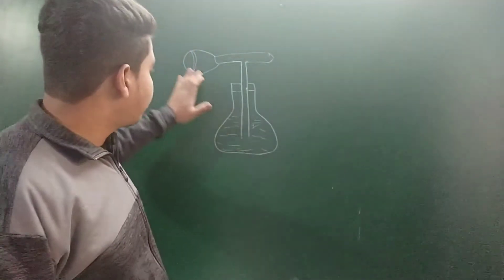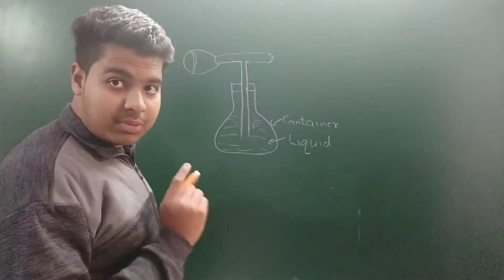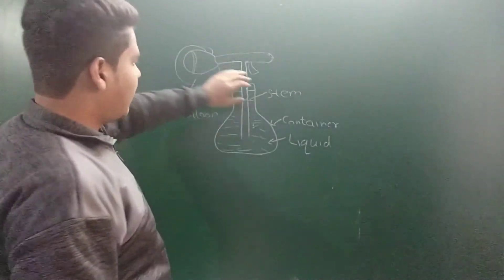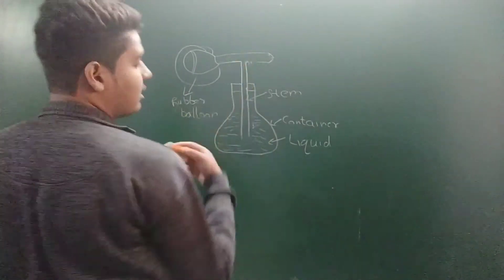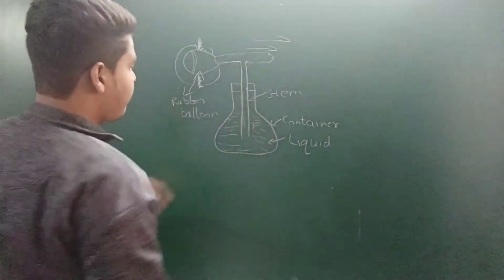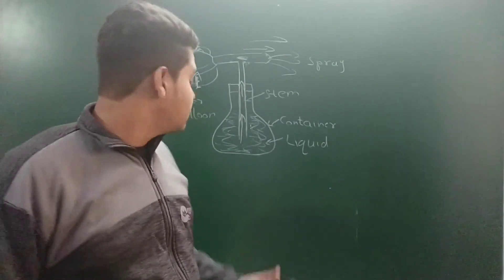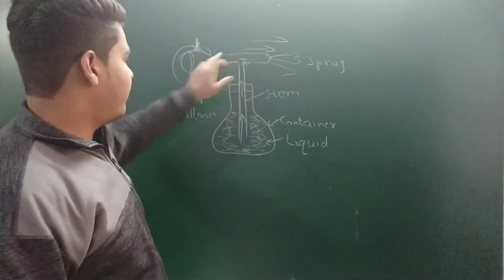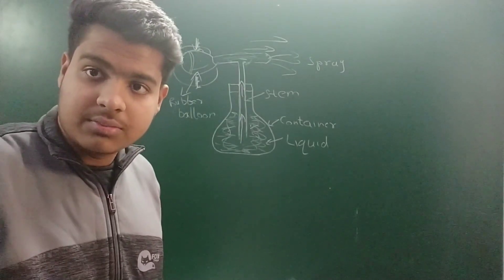Working of an ATOMIZER||Important and interesting topic from Mechanical Properties of Fluids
The working of an atomizer is an amazing, interesting and important topic from the chapter-9 MECHANICAL PROPERTIES OF FLUIDS of class 11 . Questions from this topic are often asked. Watch this video till the end.